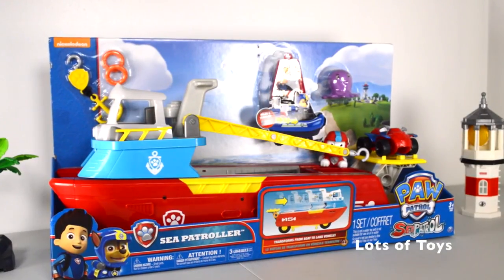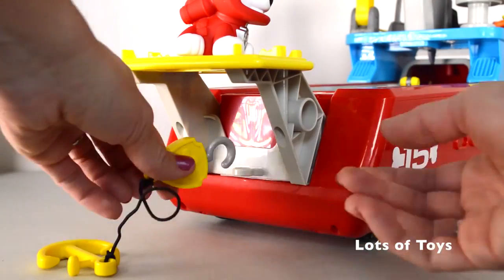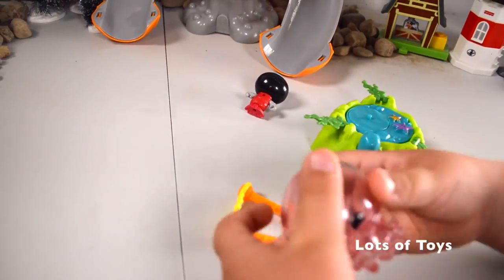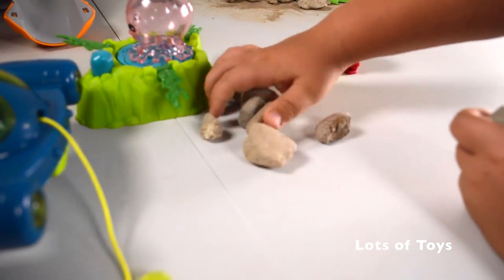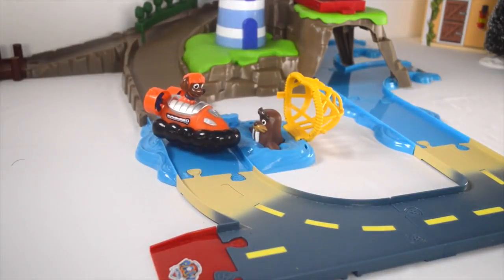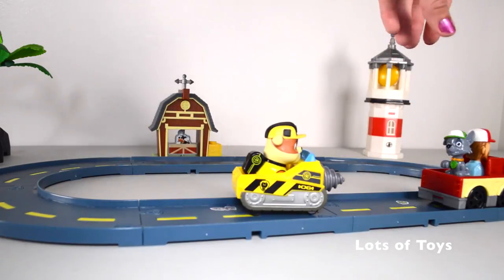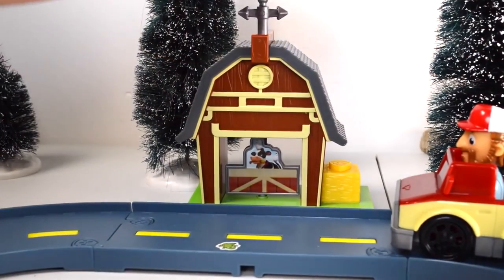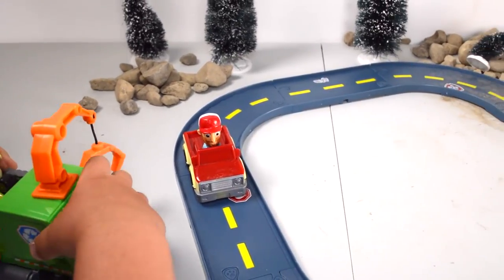PAW PATROL SEA PATROLLER, OCTONAUTS GUP Q, PESO & THE GIANT COMB JELLY, PAW PATROL ZUMA'S LIGHTHOUSE